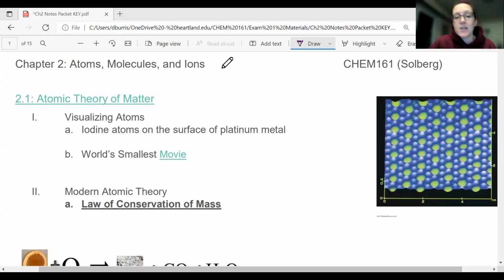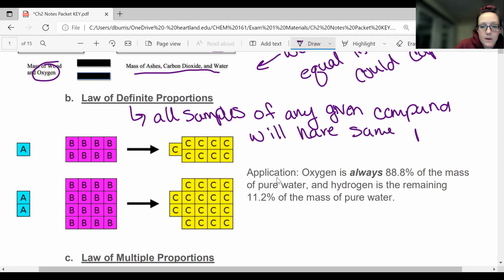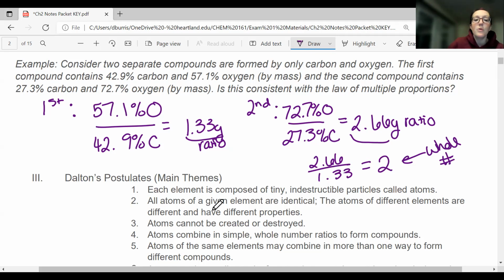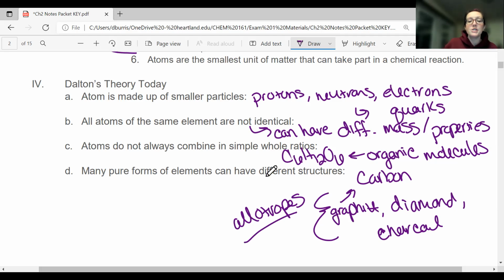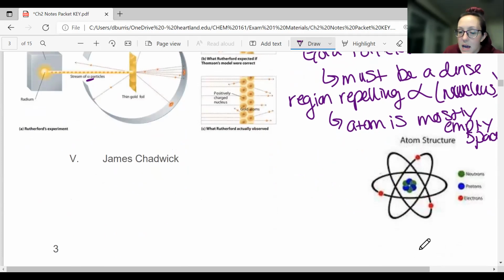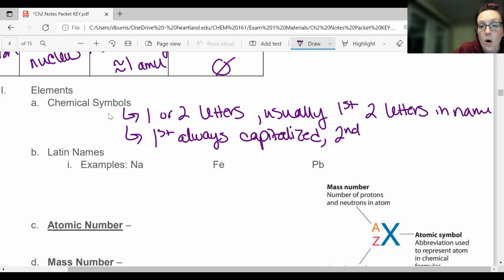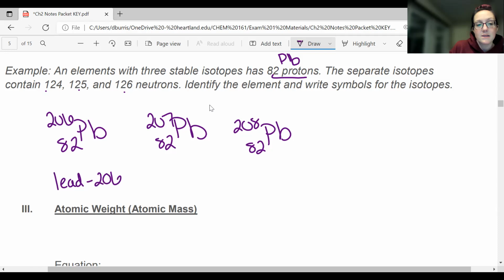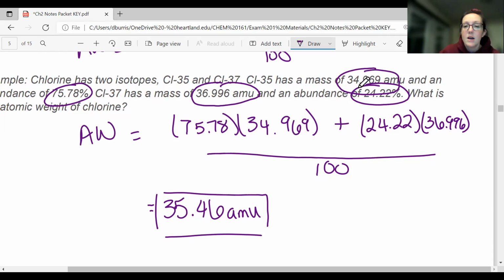Lecture 1/12 - Beginning of Chapter 2